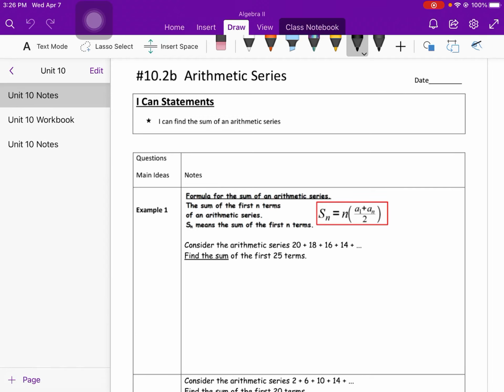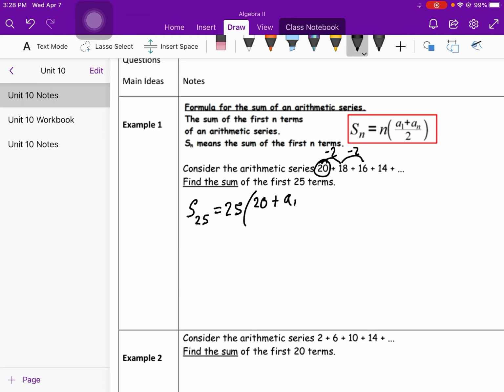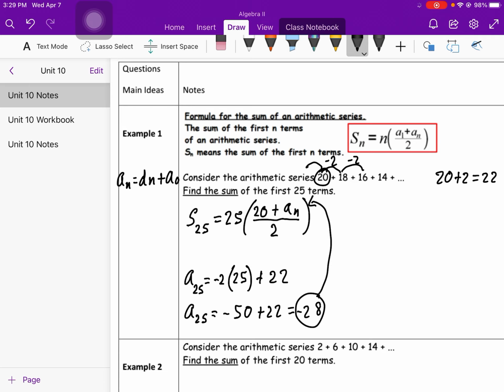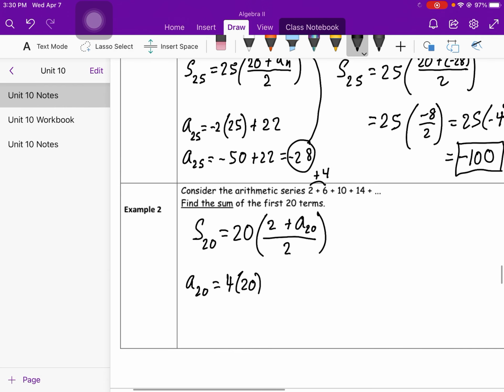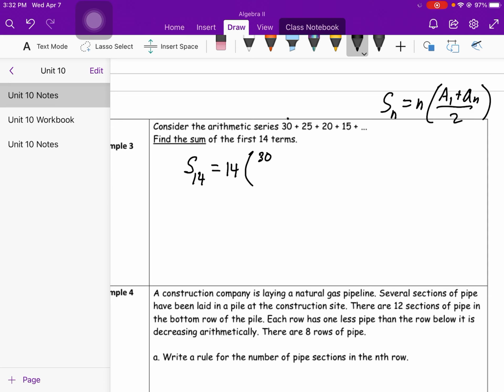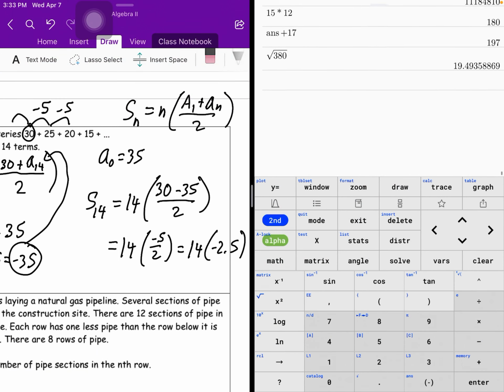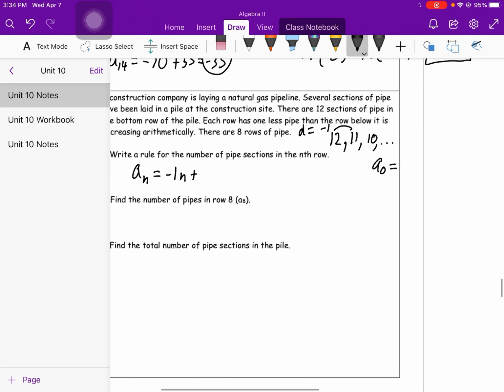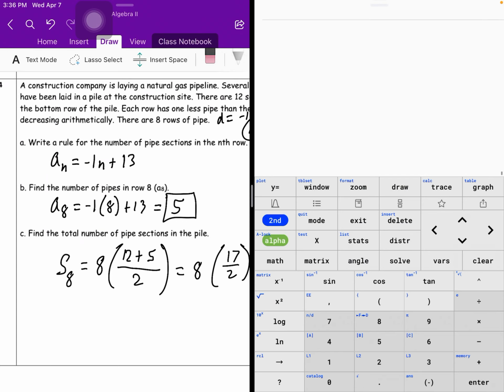10.2b Arithmetic Series